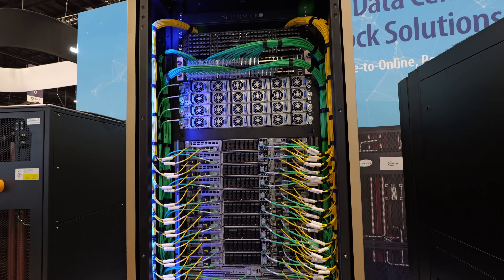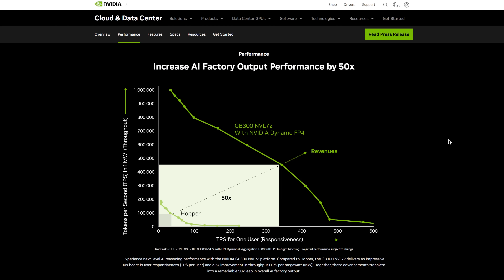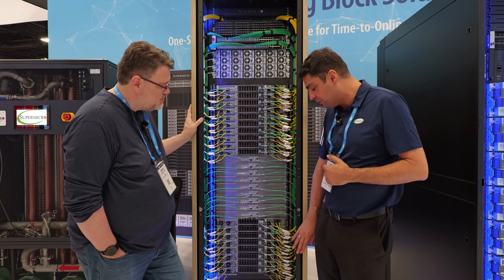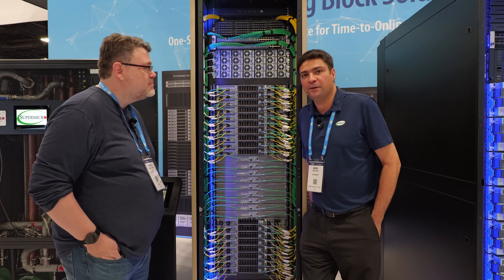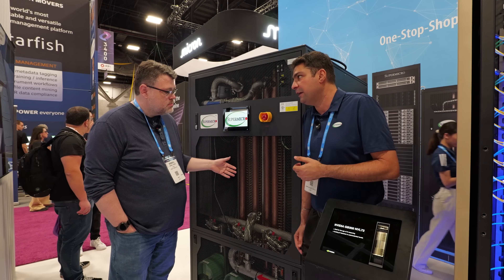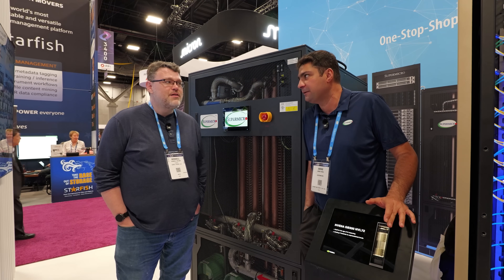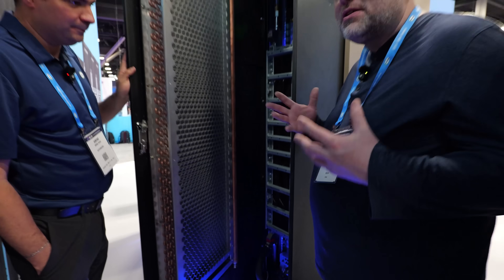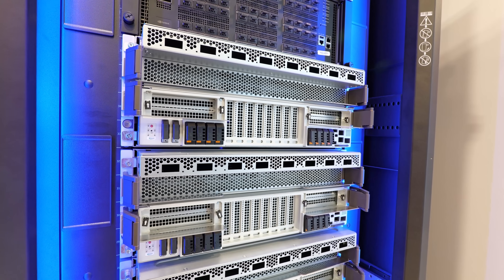What is the GB300 NVL72? It is the AI Factory, but who makes it?(Supermicro ofc)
Supermicro flew Wendell out to SC25 to check in on all their new server rack technologies!